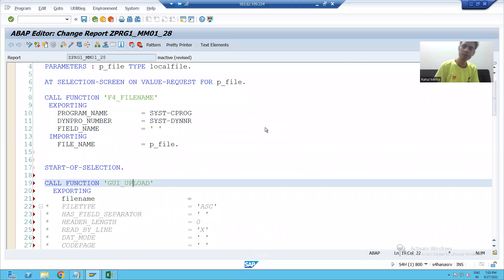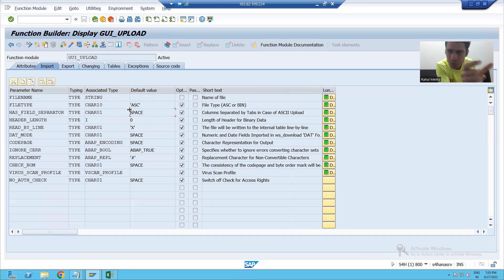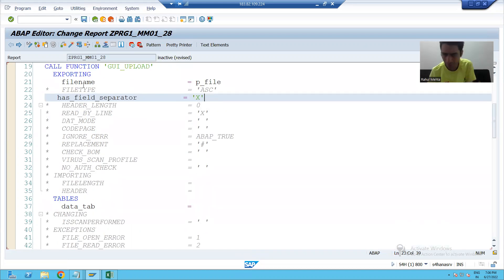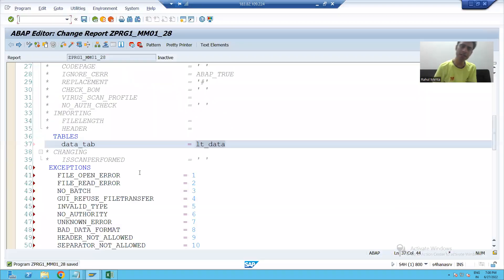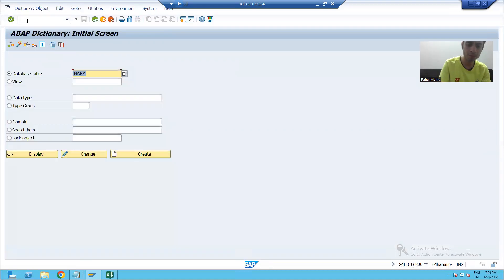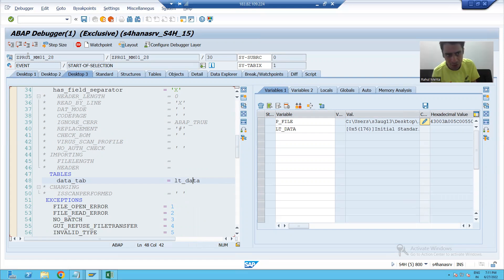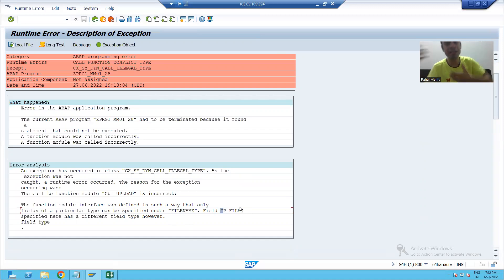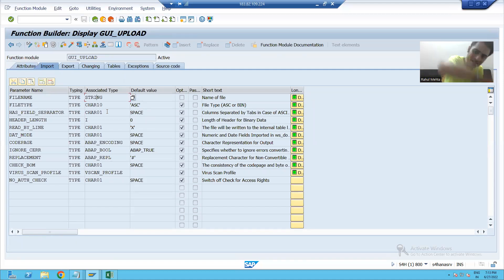6 - Data Migration Techniques - BDC - File Upload Part3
1) Use of GUI_UPLOAD to read the data from the file.
2) Type Casting to resolve the type conflict error.